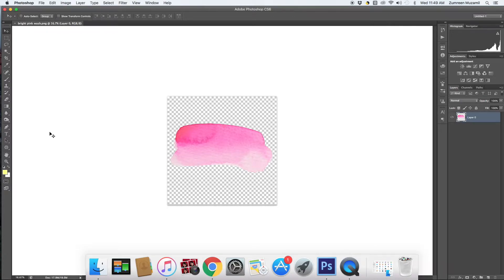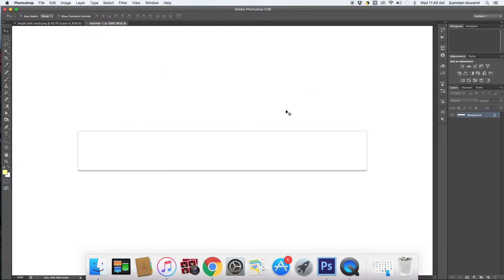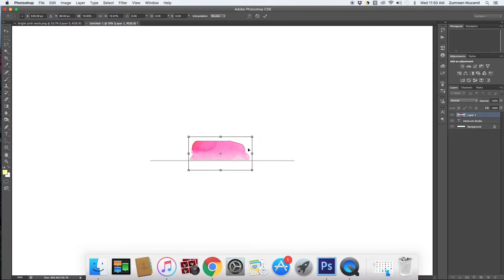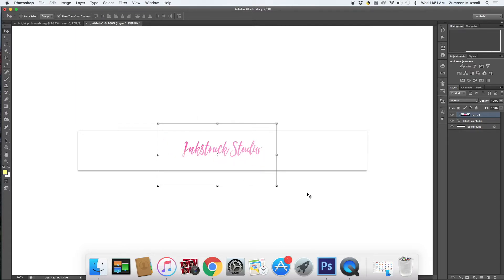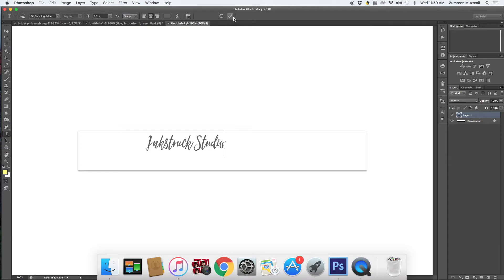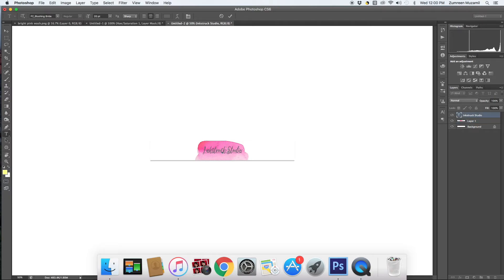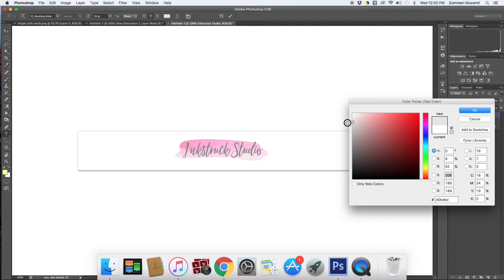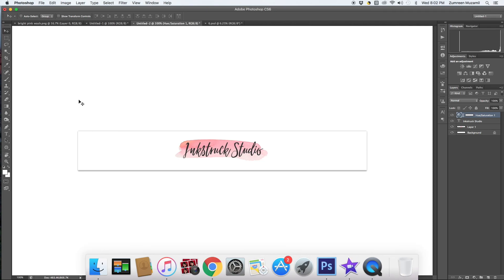How to create a watercolor blog header using Adobe Photoshop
Learn two different methods of creating watercolor blog header susing Adobe Photoshop.